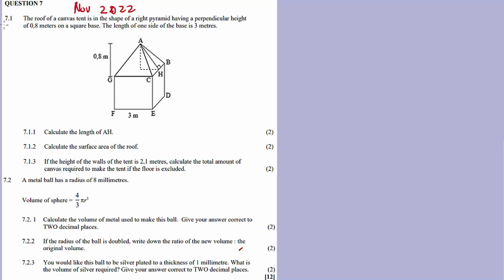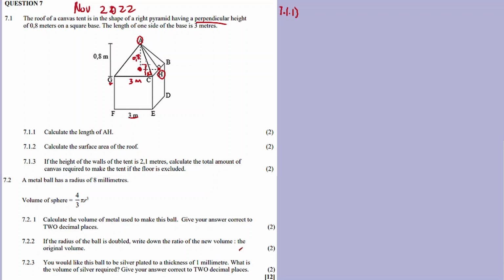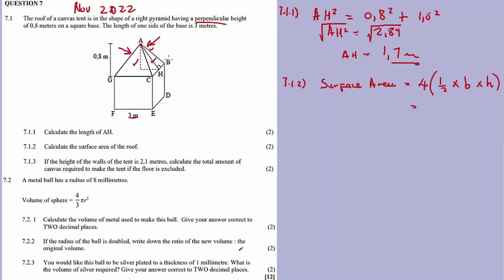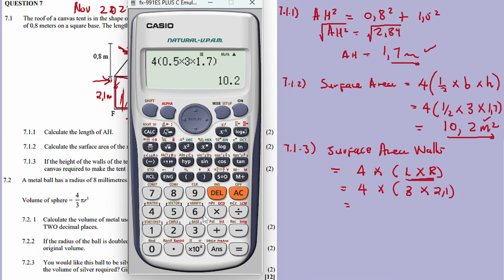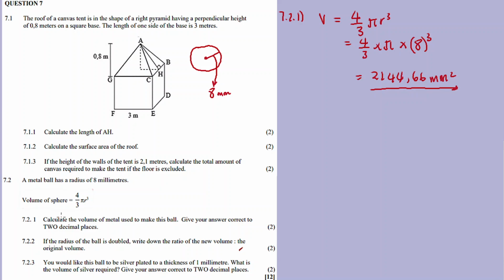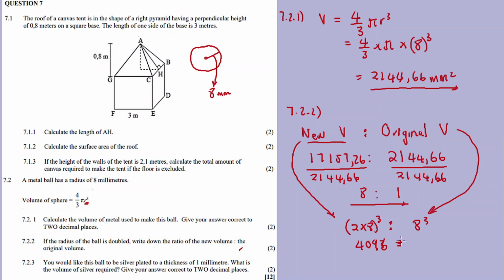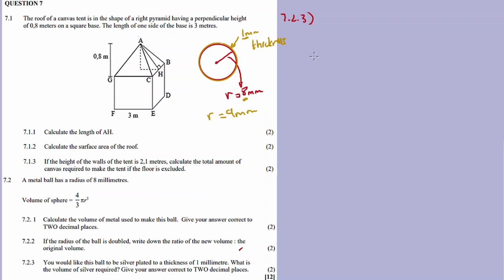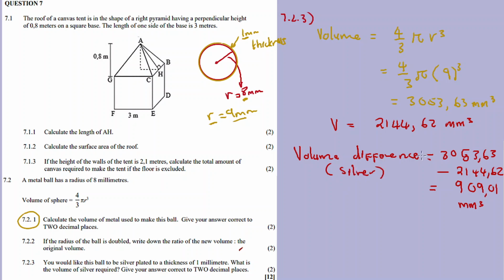MEASUREMENT NOV 2022 MATHEMATICS P2 (GRADE 10)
In this video I will be discussing Question 7 from NOVEMBER 2022 MATHEMATICS P2,

Question 1(Stats: Five Number Summary)